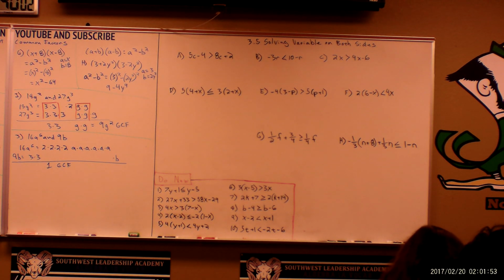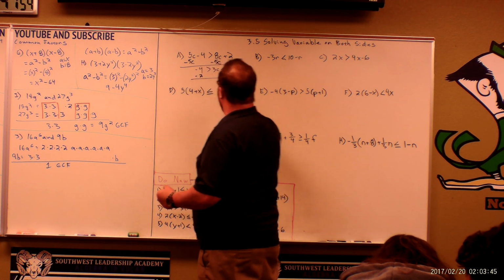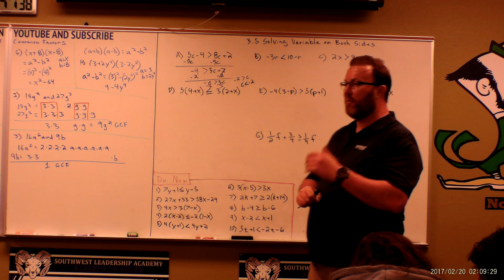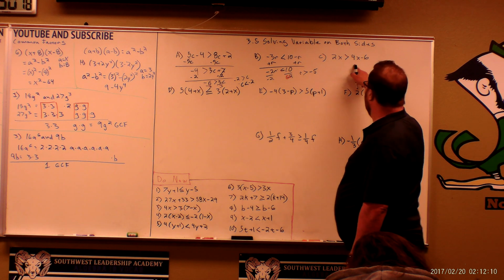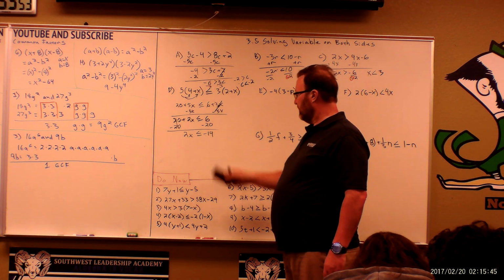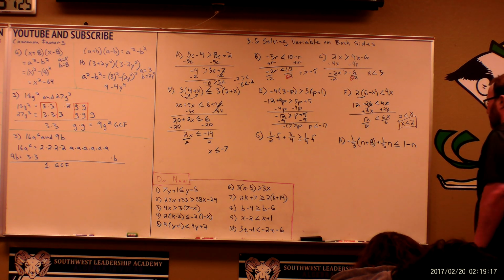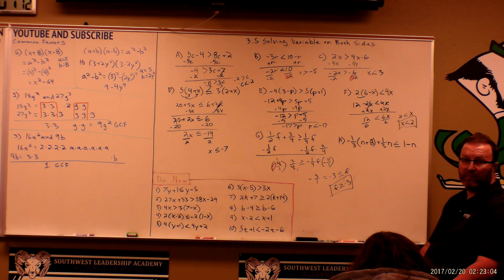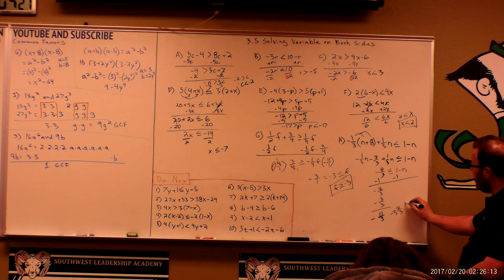3.5 Solving Variable on Both Sides Part 1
3.5 Solving Variable on Both Sides Part 1